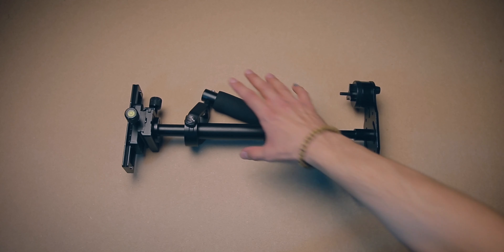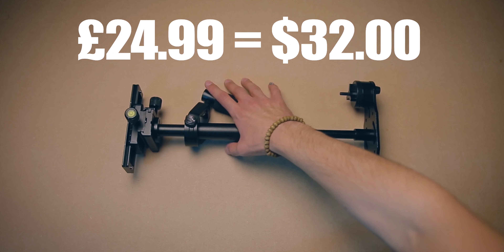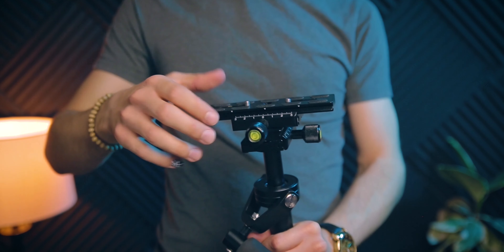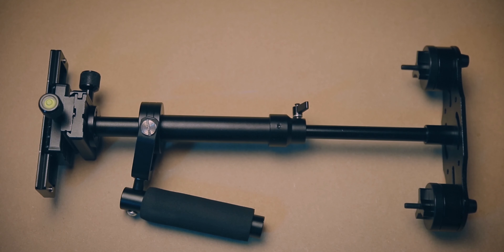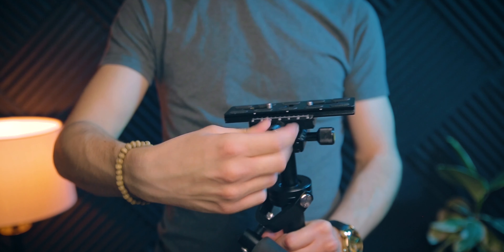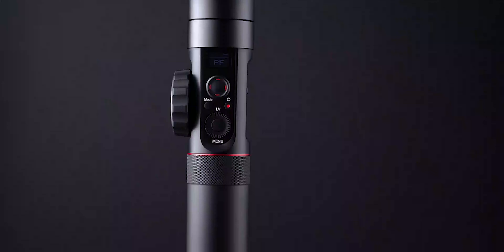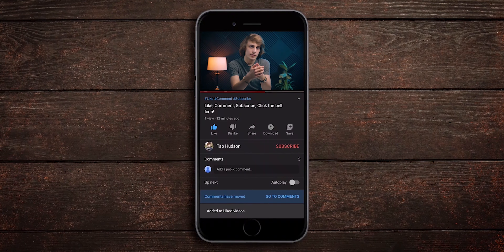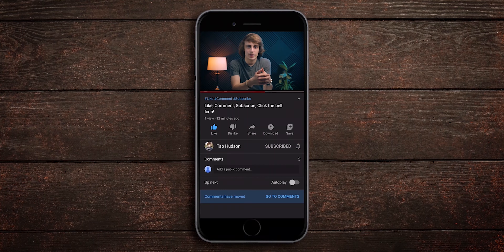Cheap Stabilizers - How Bad Can They Be?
In this video I go through a cheap stabilizer (steady cam / steadicam, glidecam) that I found online to see whether the price fell in coloration with the quality. Does a low price equal low quality?

Cheap stabilizers -
High Precision